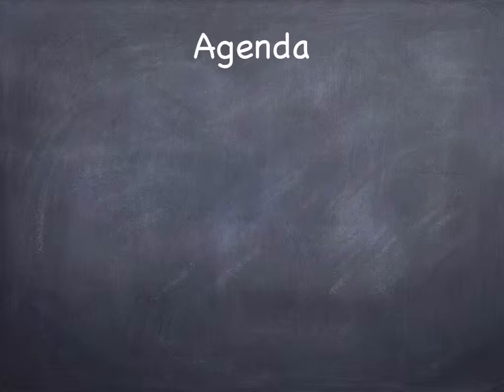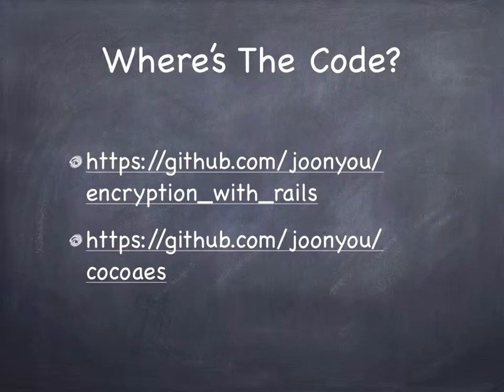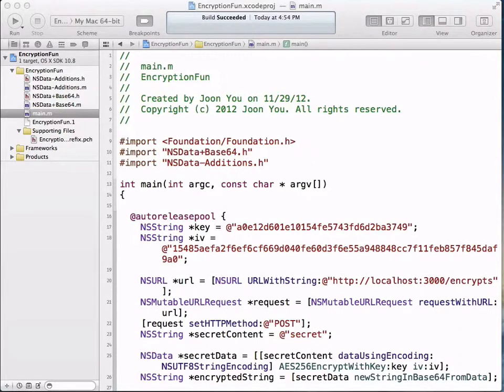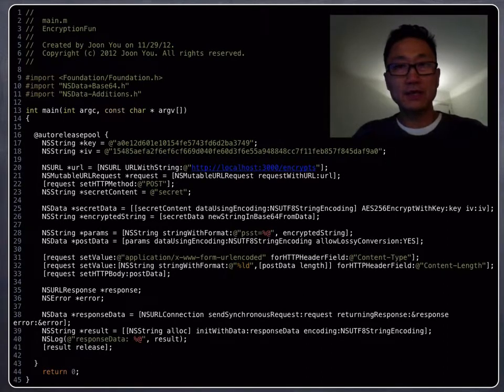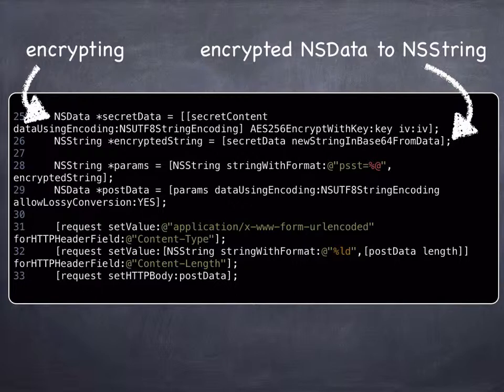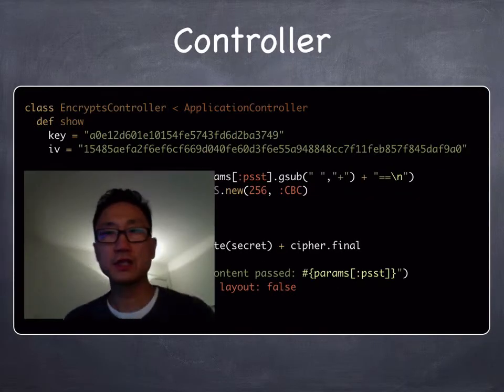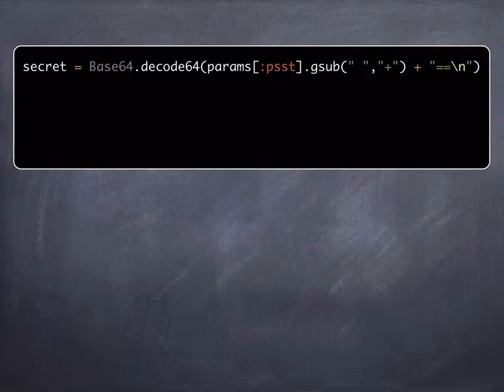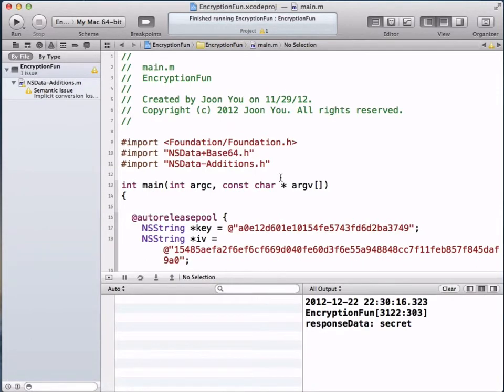Encrypting Fun With Cocoa & Rails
In the video I quickly show you a technique I use to encrypt parameters from cocoa/ios app to a API server running on Rails. And hopefully introduce encryption at the same time.